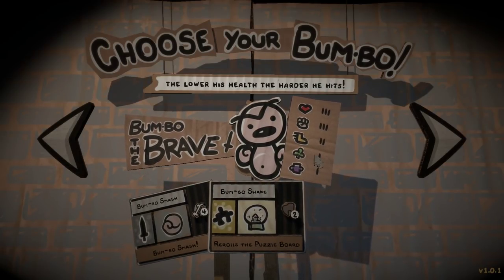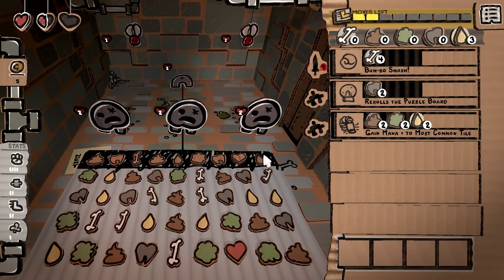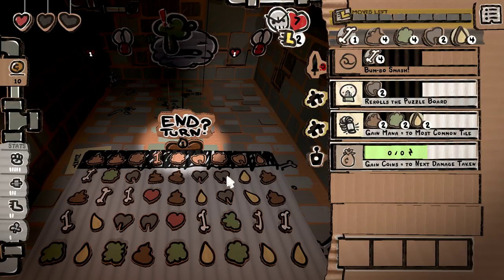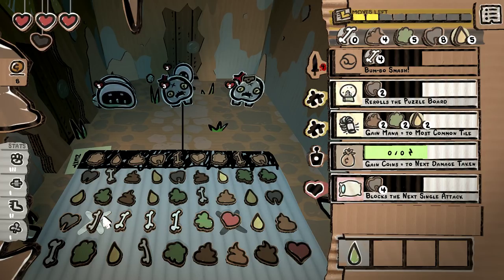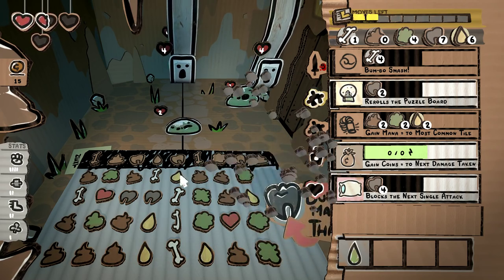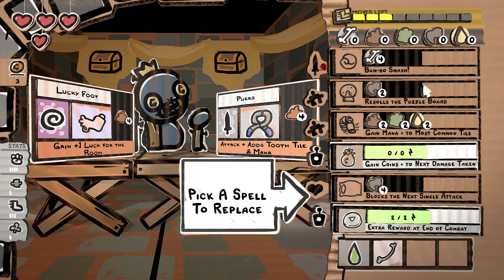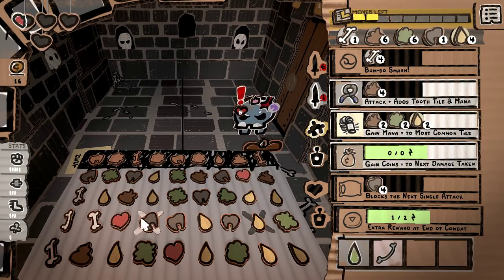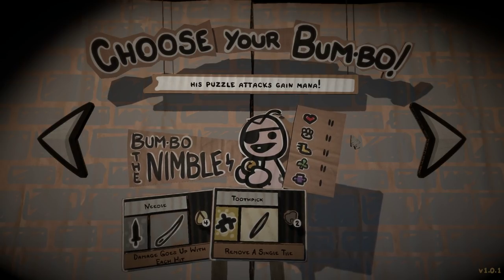SANGRE, THE SPOOKY | Let's Play The Legend of Bum-Bo | Part 5 | Bumbo PC Gameplay HD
The Legend of Bumbo is a new game from Edmund McMillen and James Id in the Binding of Isaac universe! The game features puzzle and run builder elements to create a brand new roguelike!

➡ Aonsu, Dysnomia, etheron369, Hephaestus, ihavehalfasoul, Kage_Shukuun, Little Hink, Osoleve, Piegood, ProjectLlama, Sainey, Serpentfrog, Tactical Cheese, Throwbo, The Turtle!

Click Here for the full Playlist‼ → Soon!

Let's Play The Legend of Bum-Bo 1080p 60fps HD PC Gameplay!

When Bum-bo's only coin is stolen by a mysterious entity and pulled down into the sewer, Bum-bo finds himself facing droves of deranged enemies, lost children, his fears, and eventually the beast that stole his beloved coin.

Gameplay
The Legend of Bum-bo is a puzzle based "deckbuilding roguelike" by Edmund McMillen (The Binding of isaac, Super Meat Boy) and James Interactive, where players collect hordes of items that can be modified, upgraded and comboed with others in many interesting ways. Play as one of many Bum-bo, each with its own unique abilities, as they smash, bash and splash their way through a variety of cardboard monstrosities, giant bosses and dark personal urges...

oh also its the prequel to The Binding of Isaac!
Features:
- 100+ unique items that can be modified and upgraded. - 80+ unique trinkets that give neato passive abilities.
- 4+ playable characters each with their own unique abilities.
- 10 ugly, yet cute bosses.
- 30 enemies
- Amazing music by Ridiculon!
- loads of unlockables!
- Animated cut scenes that will make you feel bad!
- Poop!